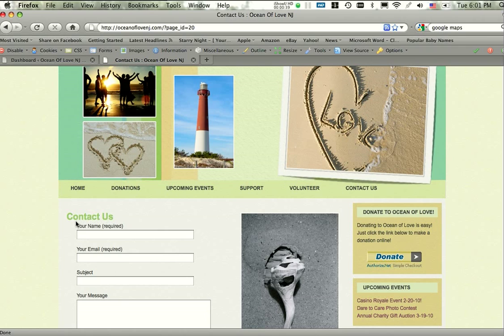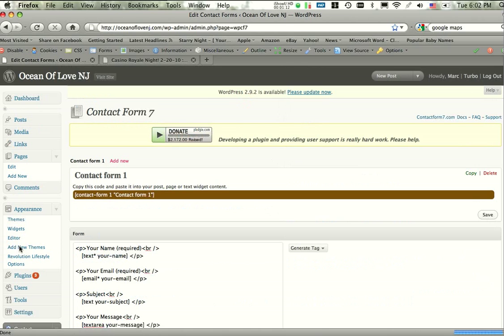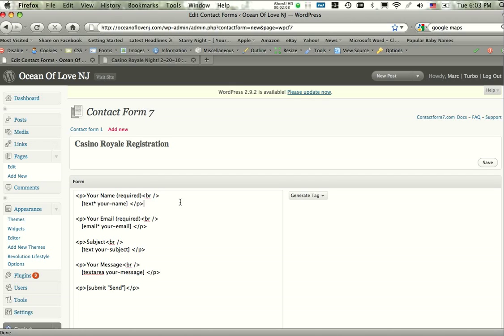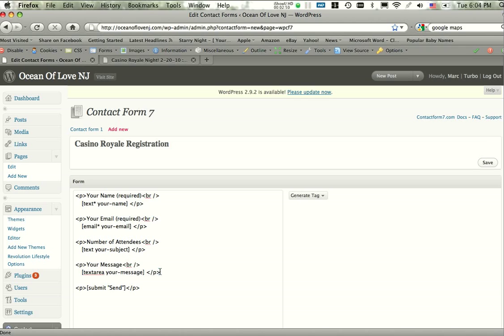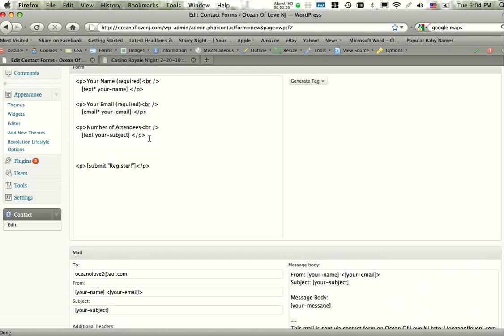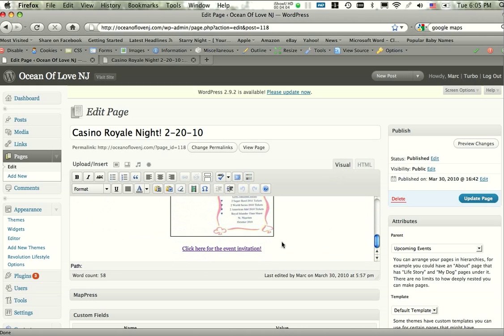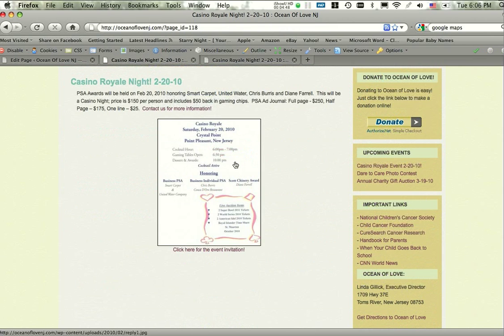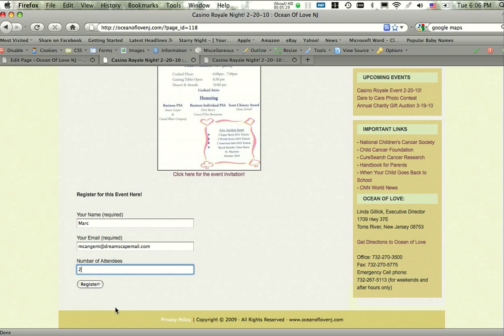Ocean of Love - Tutorial 5 - Adding Registration Forms to Events